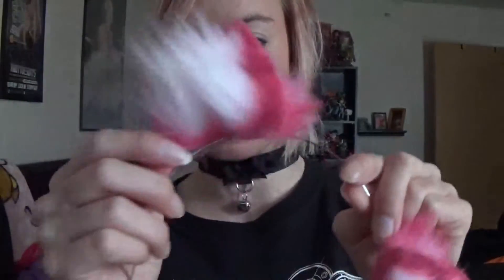Hoshiikins Review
Hoshiikins ear review. She makes such amazing ears omg. Super cute. Such great quality.

my links